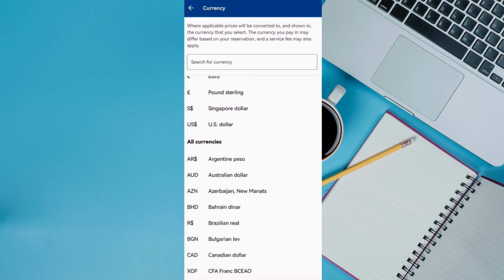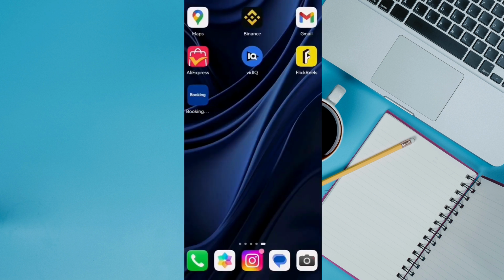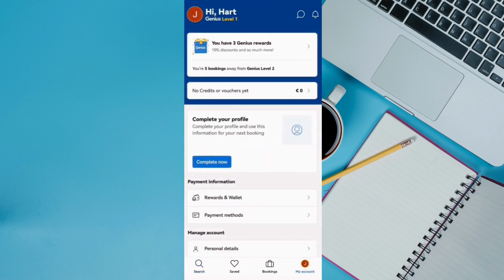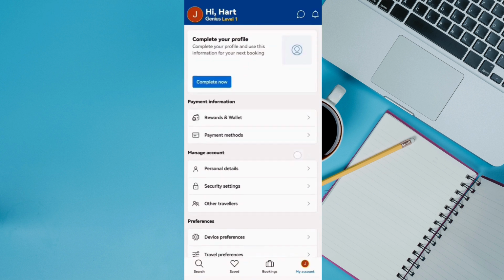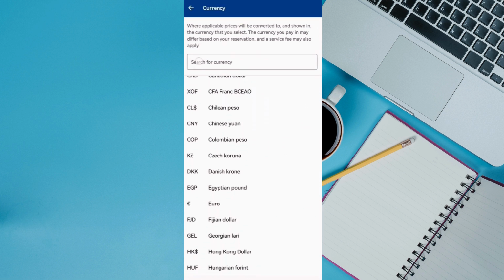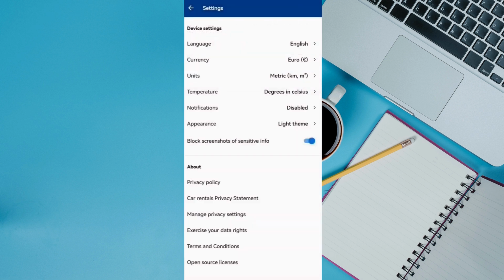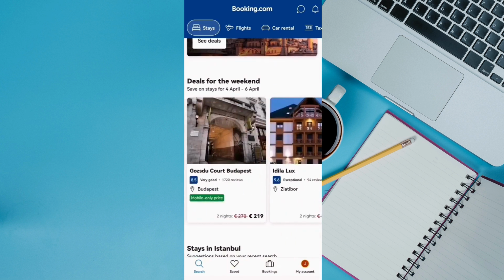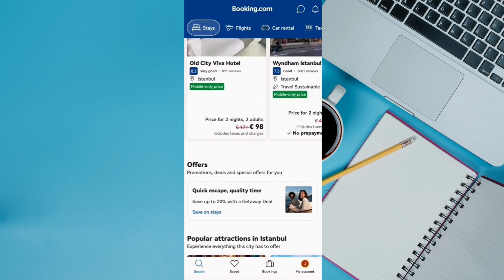NEW*How To Change Currency On Booking.com (Quick & Easy Guide)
💱 How to Change Currency on Booking.com (2025 Guide)

Planning your next trip and want to see prices in your preferred currency? In this quick tutorial, I'll show you how to change the currency settings on Booking.com, whether you're using the website or the mobile app.